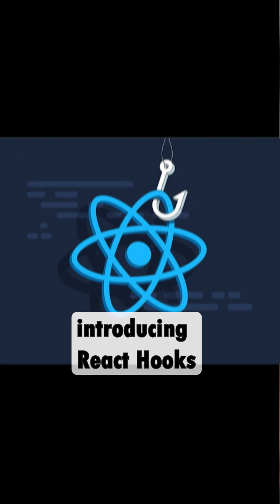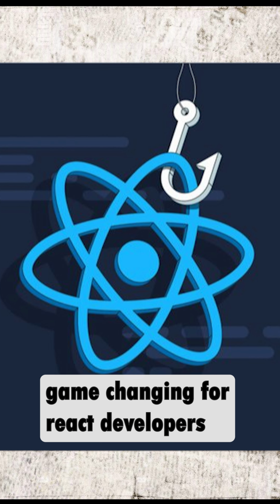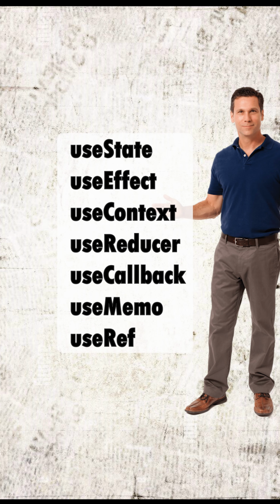React-18 provides these 15 hooks …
Discover the power of React-18 with these 15 essential hooks! From useState to useEffect, this video covers new hooks you need to know to level up your React development.